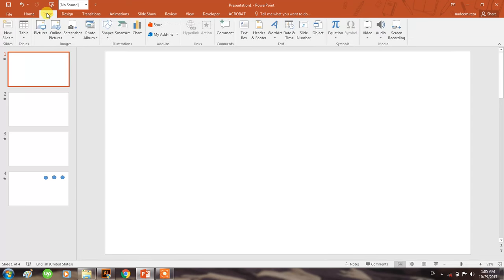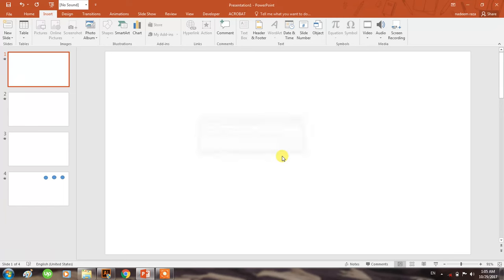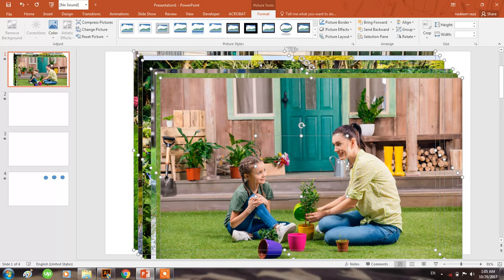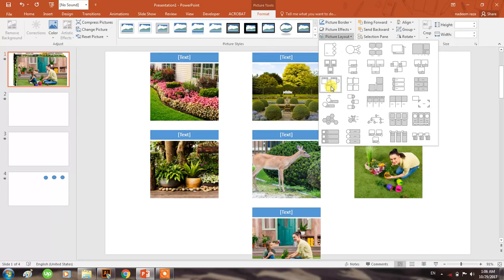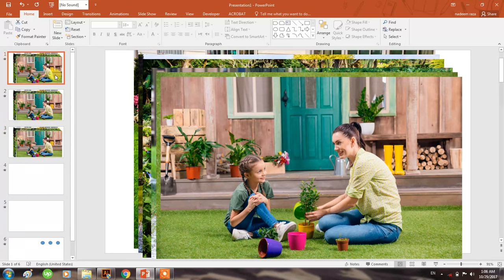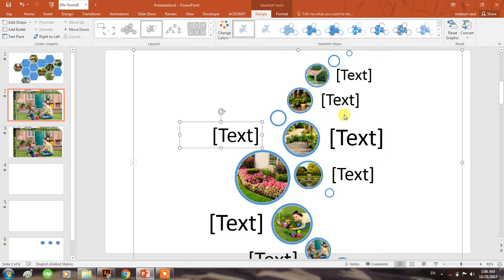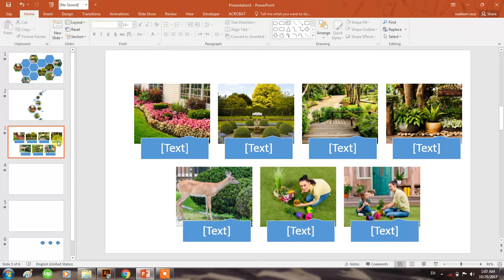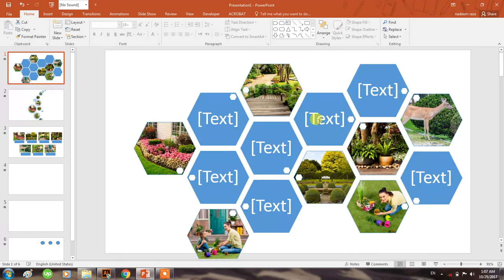How to create collage of Photos in seconds in Powerpoint 2016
You can deal with batch of Photos with in seconds and create a beautiful collage.